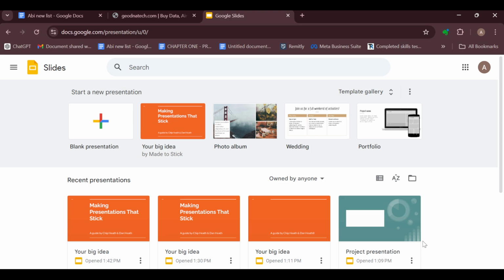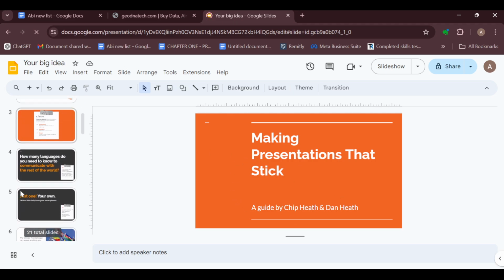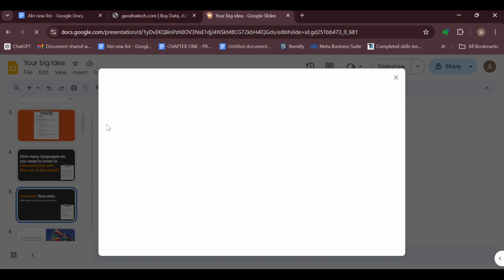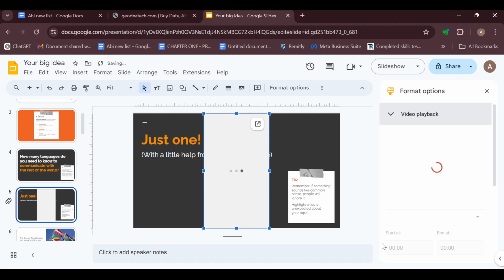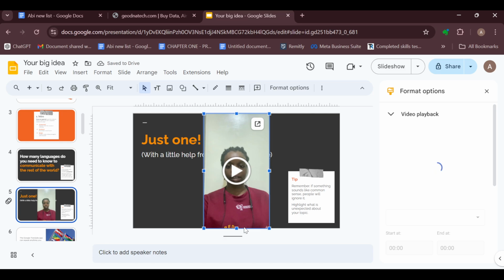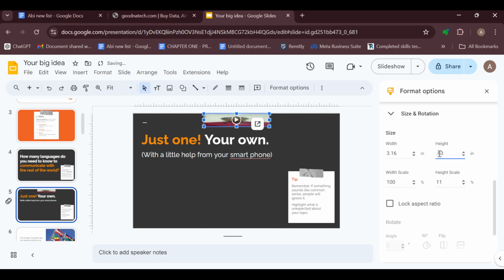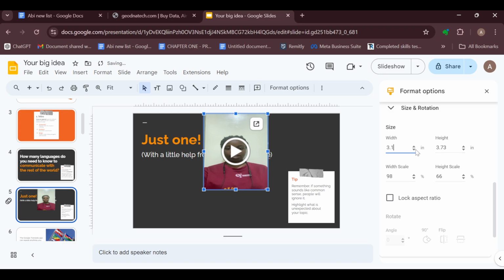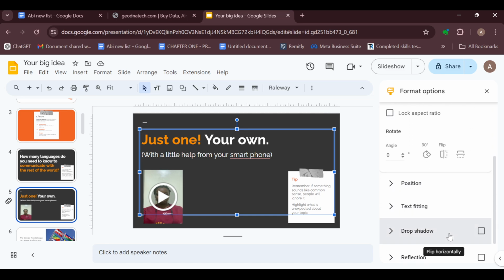How To Change Size of Video in Google Slides (Easiest Way)​​​​​​​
In this video I will show you How To Change Size of Video in Google Slides. It would be good if you watch the video until the end so that you don't miss important steps.